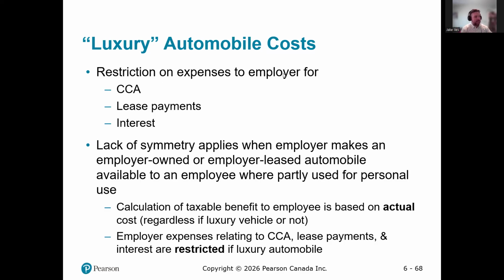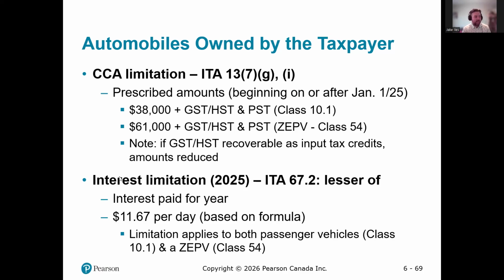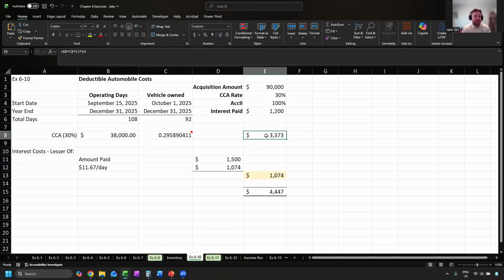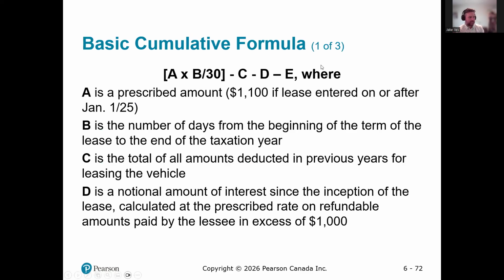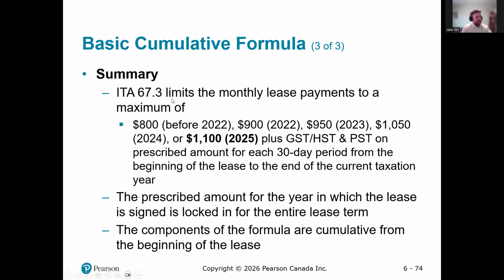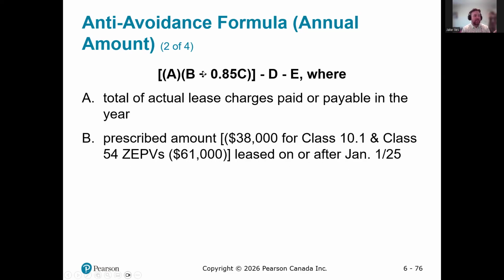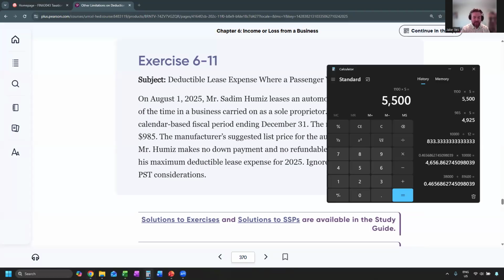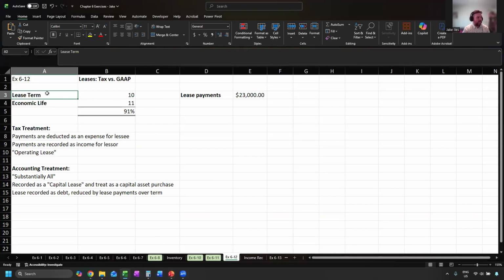FINA 3043 M6 V7 Auto Expense and Leases